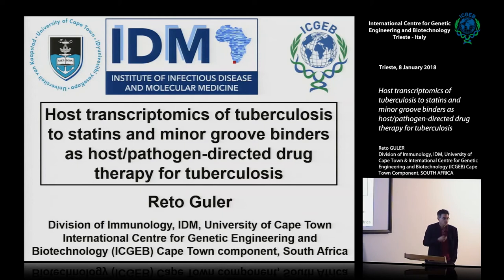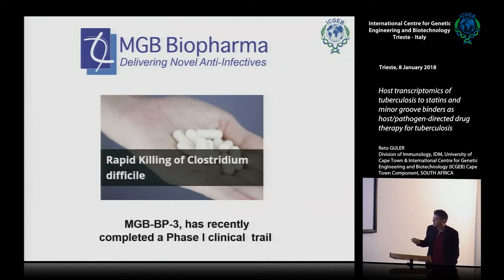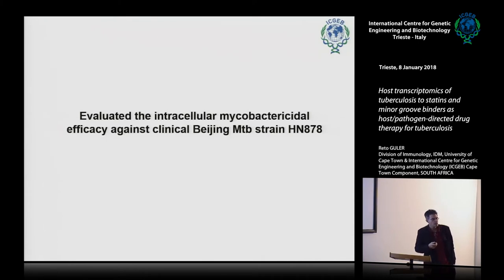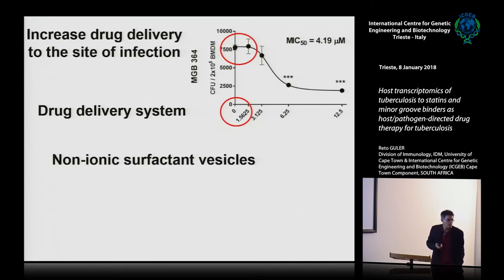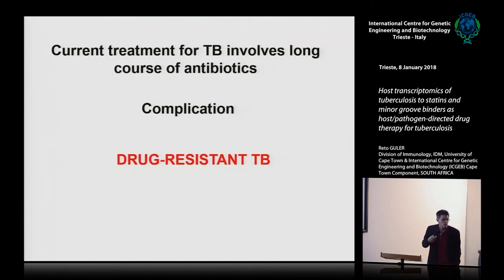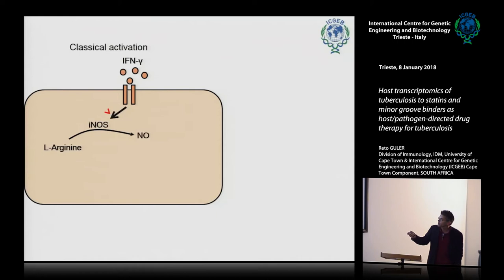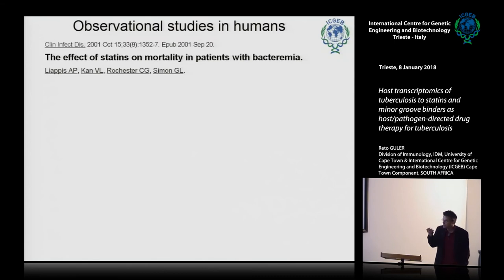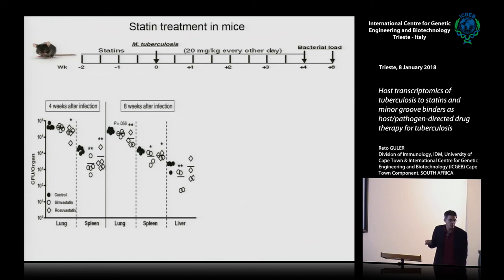R. Guler - Host transcriptomics of tuberculosis to statins...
Reto GULER, Division of Immunology, IDM, University of Cape Town & International Centre for Genetic Engineering and Biotechnology (ICGEB) Cape Town Component, SOUTH AFRICA speaks on "Host transcriptomics of tuberculosis to statins and minor groove binders as host/pathogen-directed drug therapy for tuberculosis". This movie has been recorded at ICGEB Trieste.